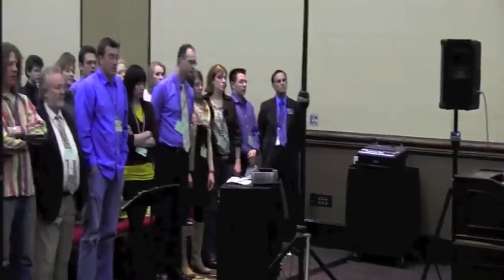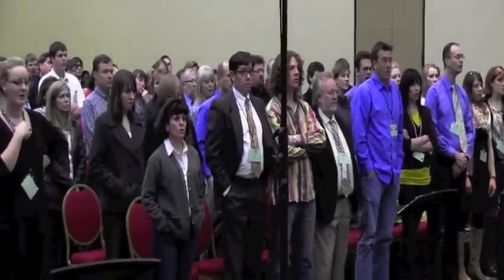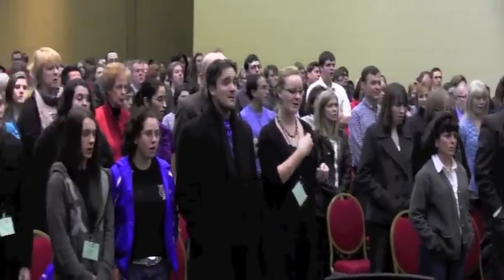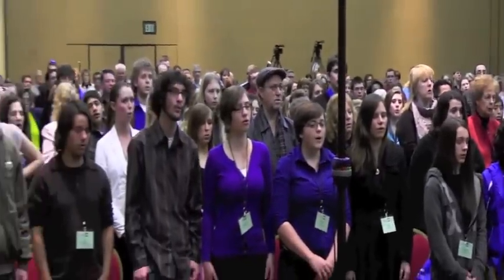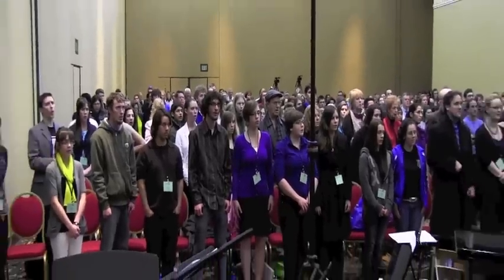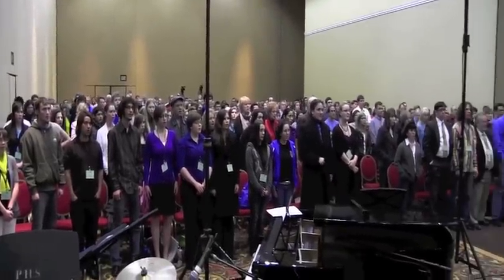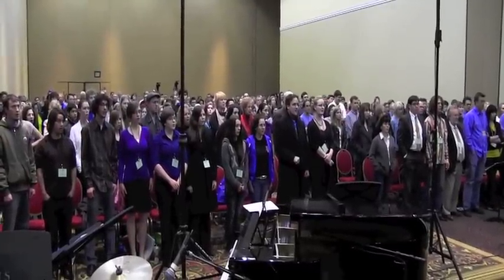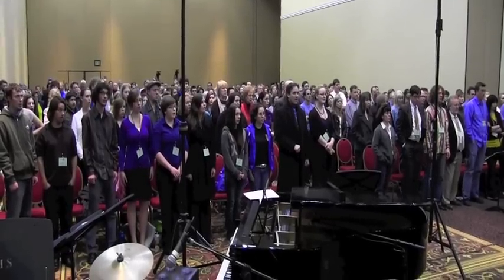VOCES8 Workshop Exercise 1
VOCES8 working with the Colorado Music Educators on exercises for getting good balance, blend and intonation with a choir.